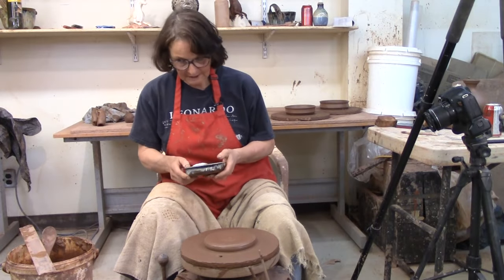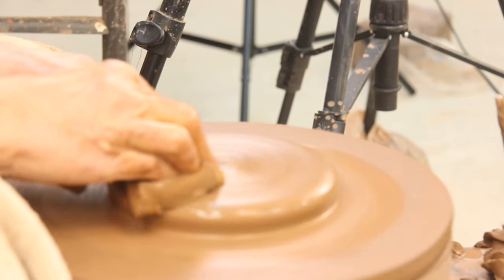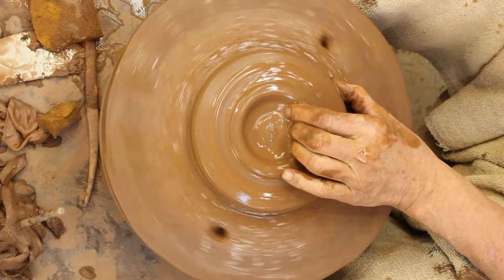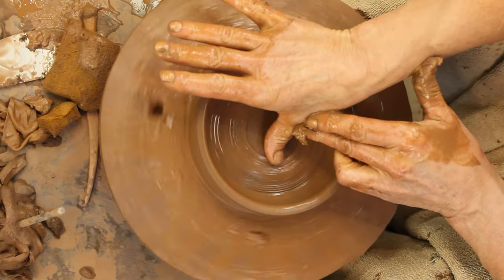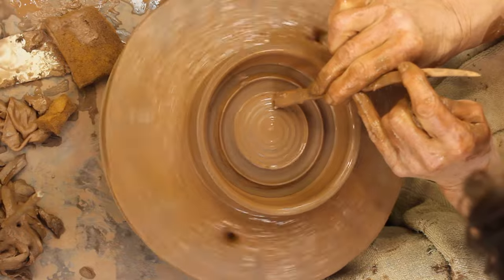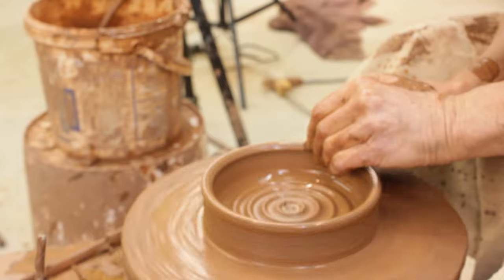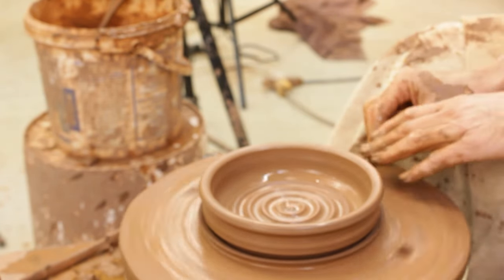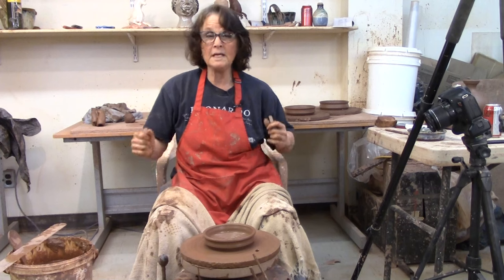Create Your Own SOAP DISH. How to THROW On the Potter's Wheel.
Watch Cindy throw a simple, functional, yet decorative soap dish. With a delightful mix of humor and skill, she showcases the creation process with ease. When she is done, the dish is done, no addtional trimming required. A quick sponge of the bottom and a signature on the pot are all that's left to finish the piece. "Every day is Clay Day!®.